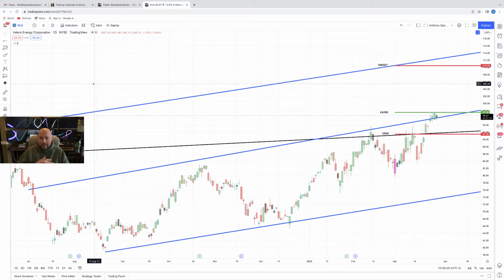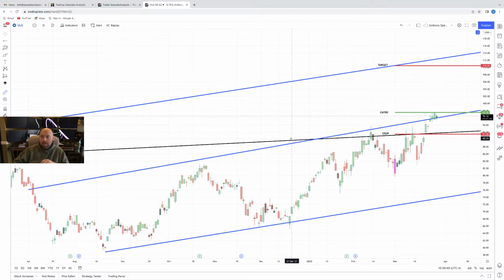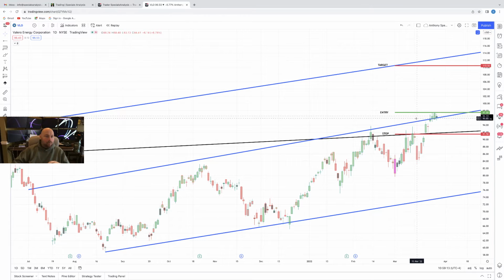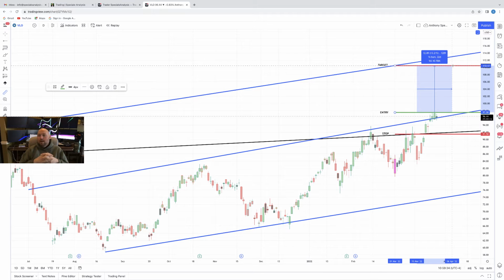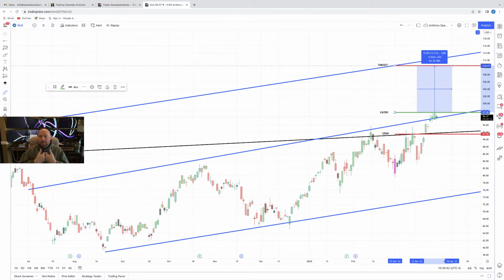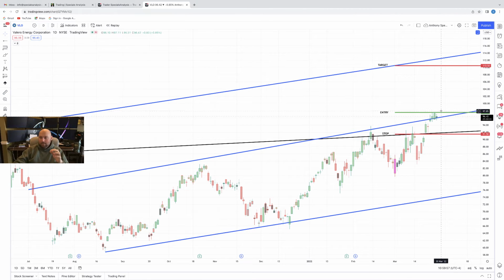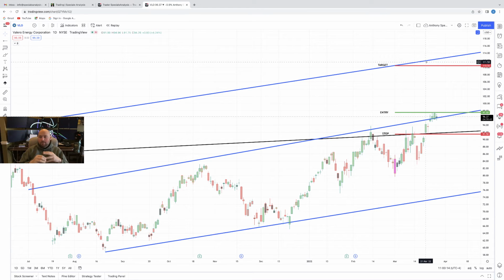VLO setting up for a breakout